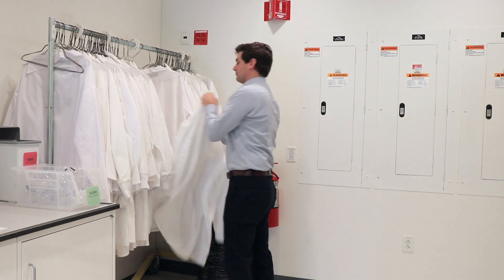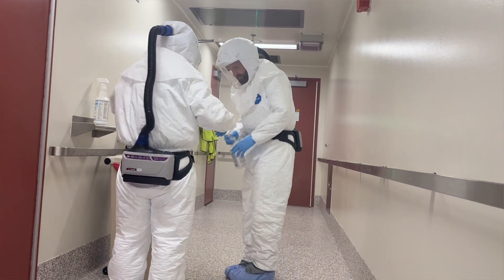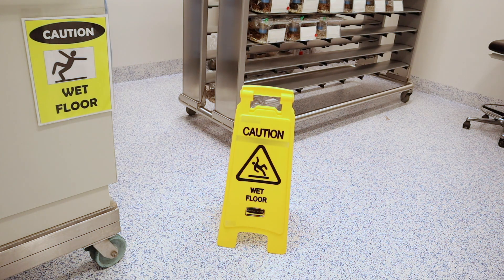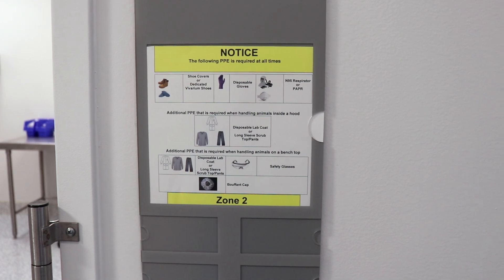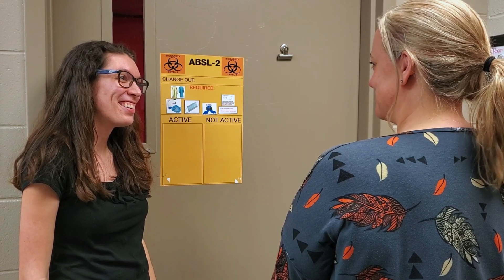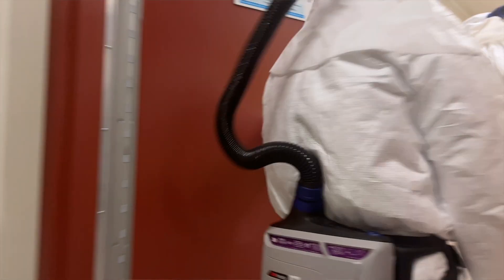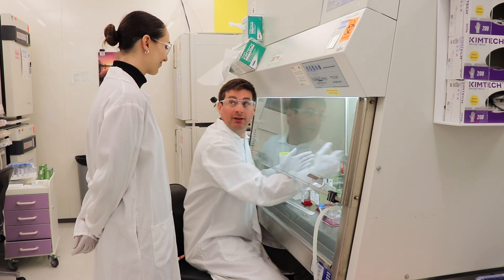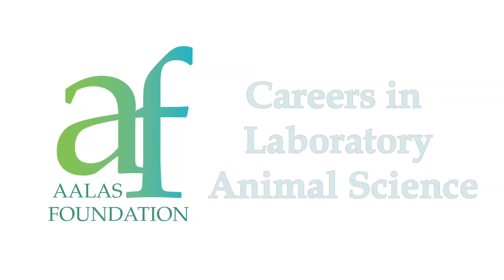Environmental Health Safety Specialist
Learn about another exciting role in the field of Laboratory Animal Science!